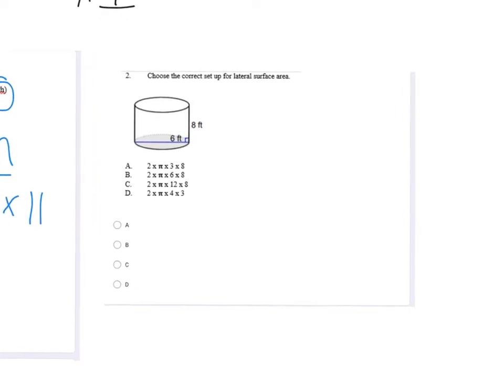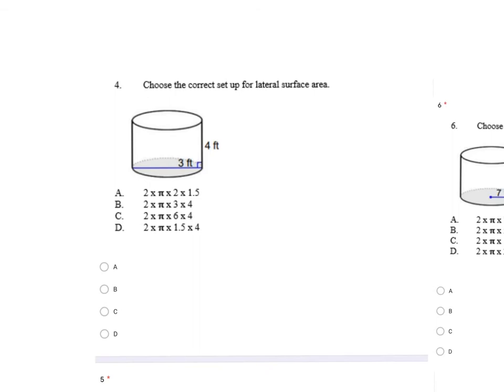Week 8 Homework help 8th grade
8th grade math homework help. Distance Learning week 8.